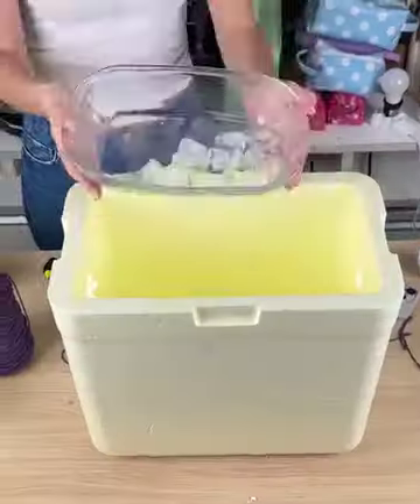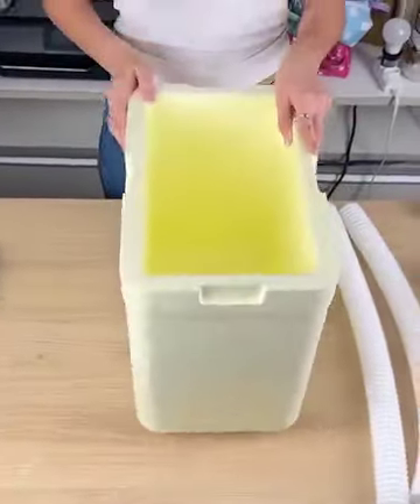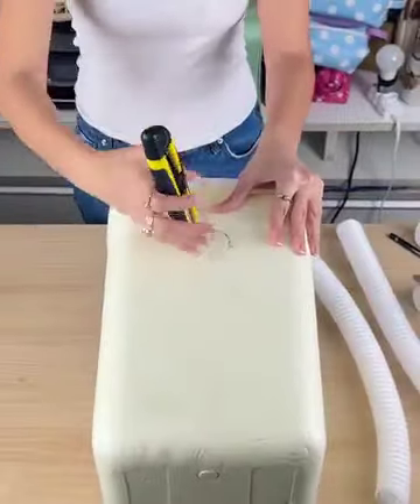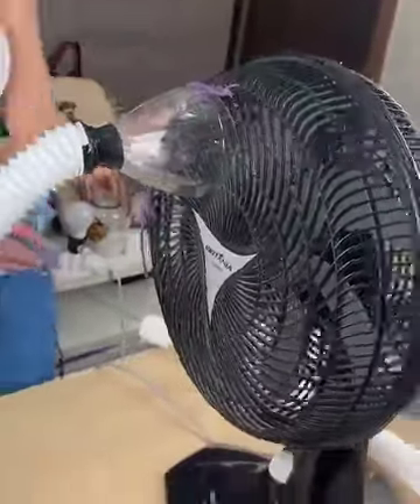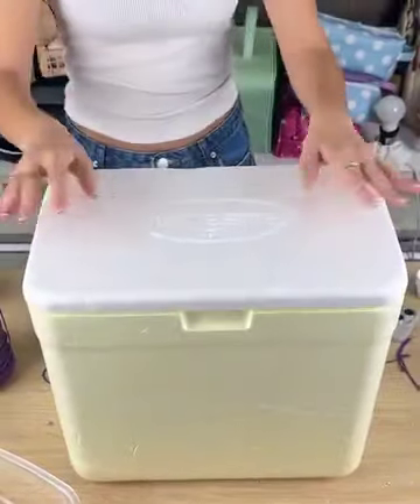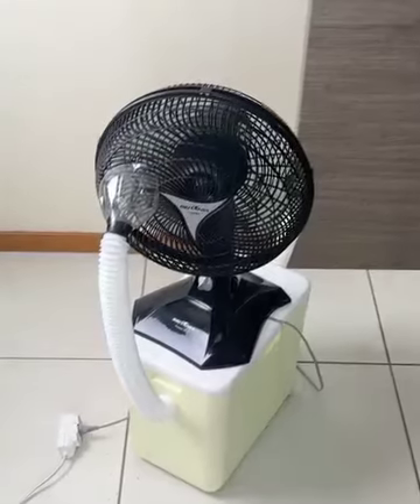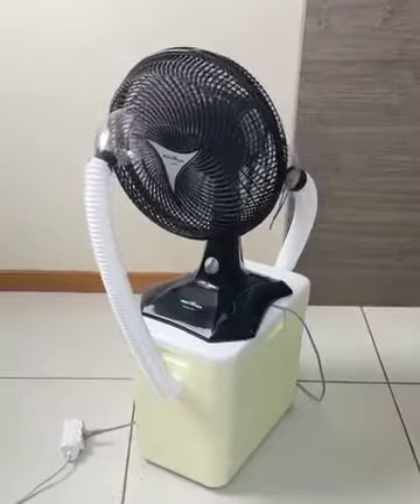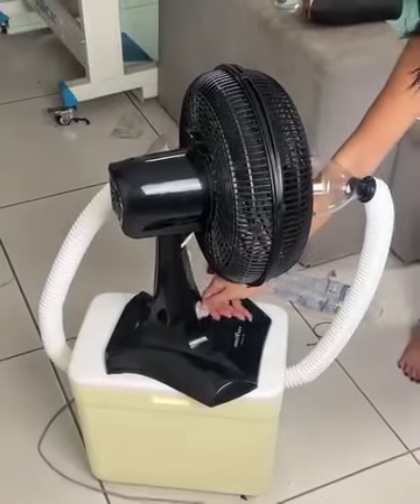THIS WILL FREEZE YOUR HOUSE! DO IT TODAY